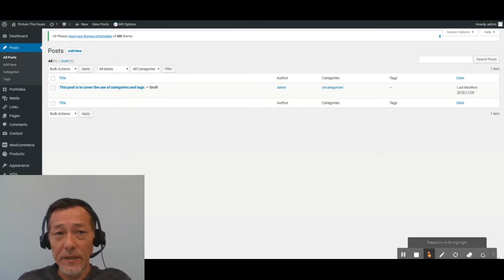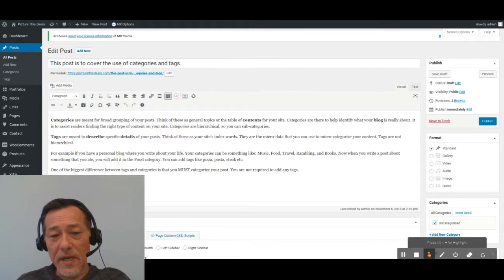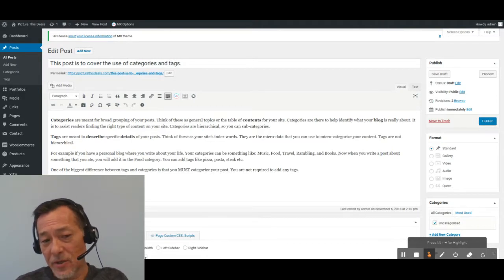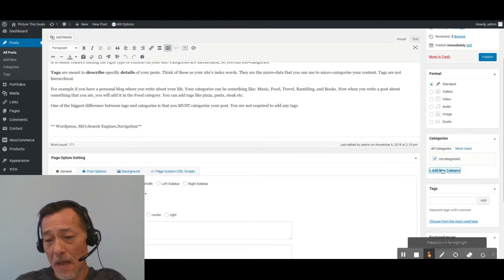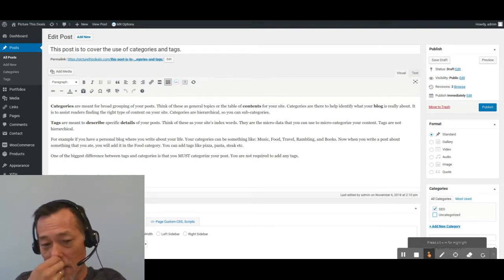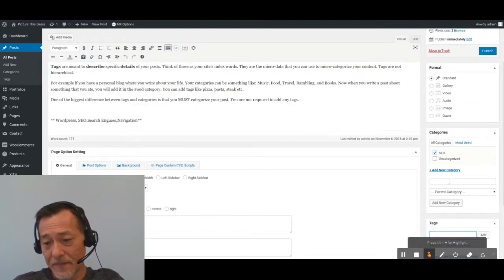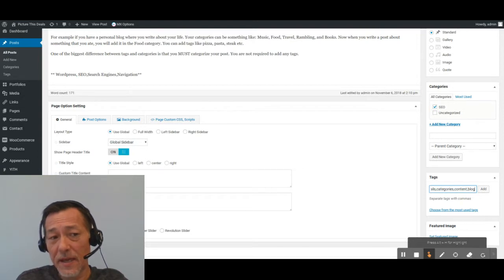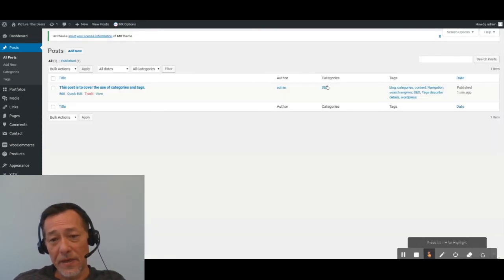Categories and Tags